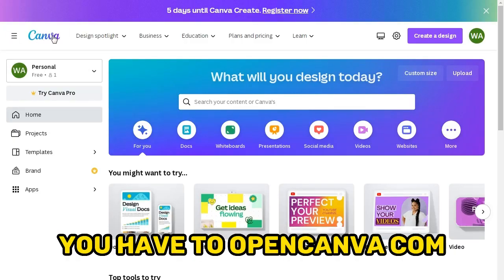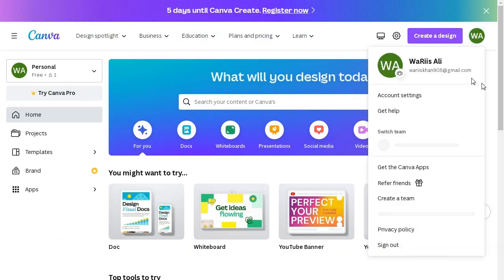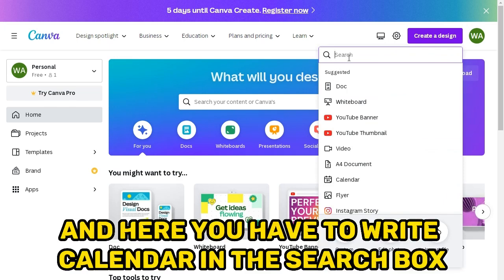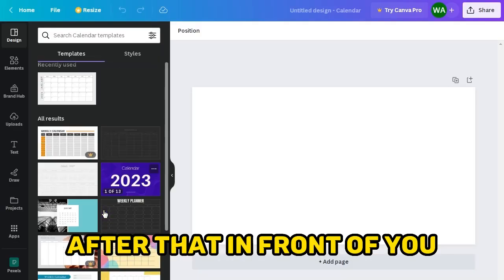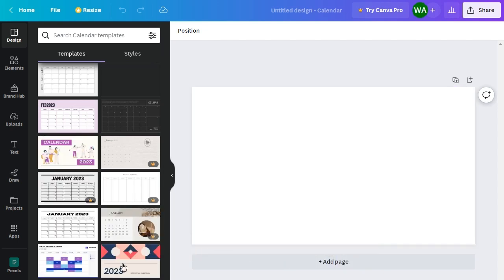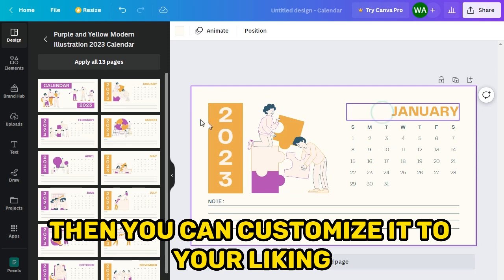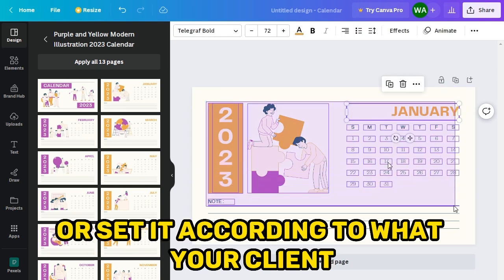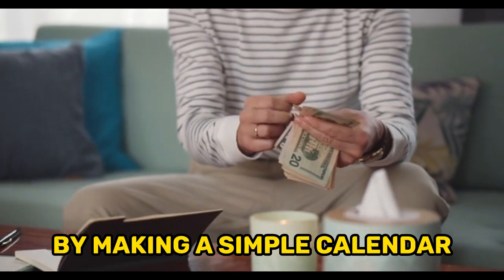Using ChatGPT Make Calendar Earn Monthly $10,000 | Make Money With ChatGPT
Hello EveryOne!!! My Name Is WaRiis Khan.I Create This Channel For Educational Videos.
I Upload Many videos Day By Day in This Channel And These Videos Related From Education, Information, Technology and Many More.